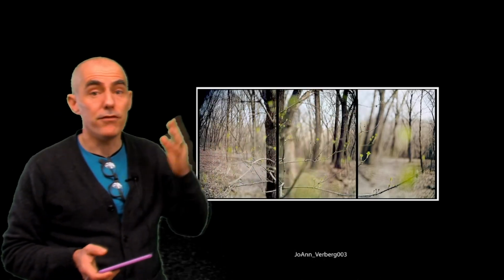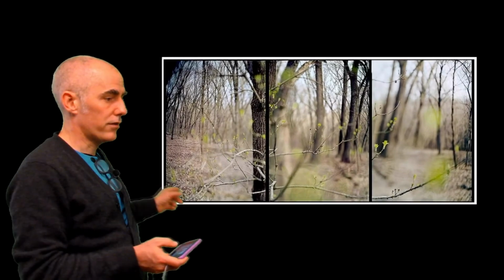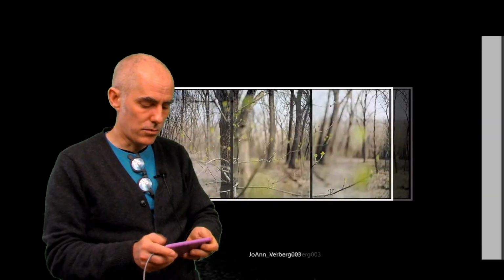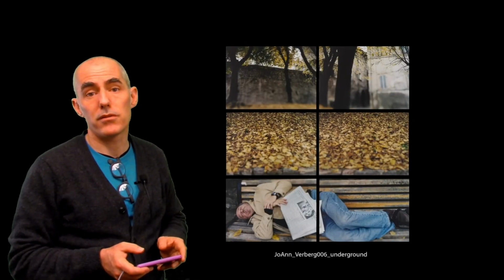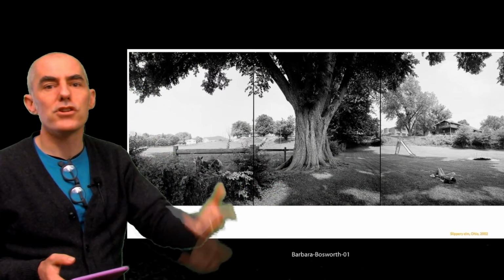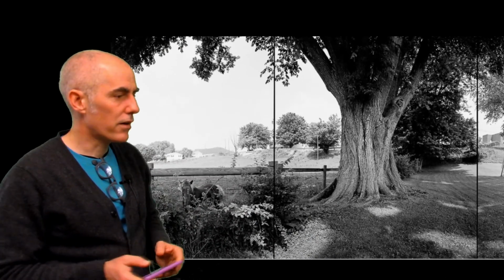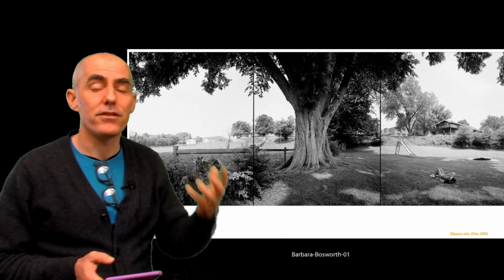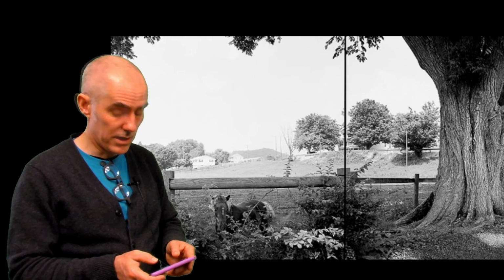PH153 Week03 Clip01 Intro and Slideshow for Assig 03 part 1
Intro to this week's class, first part of the slideshow for Assignment 03